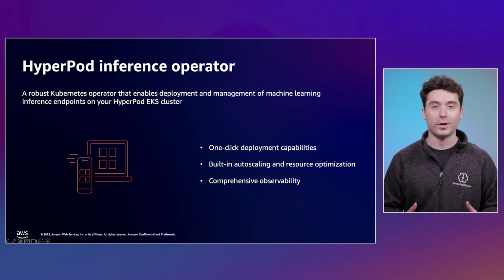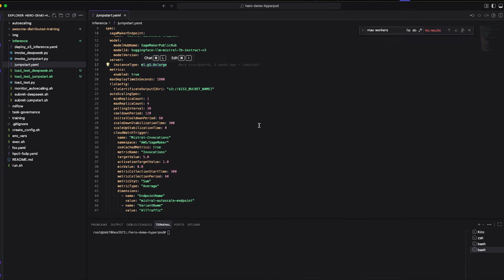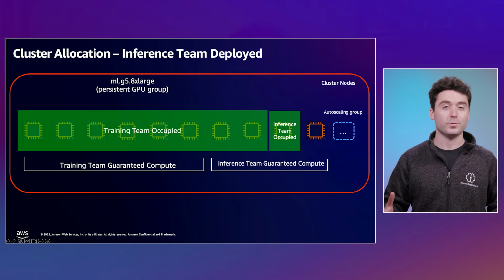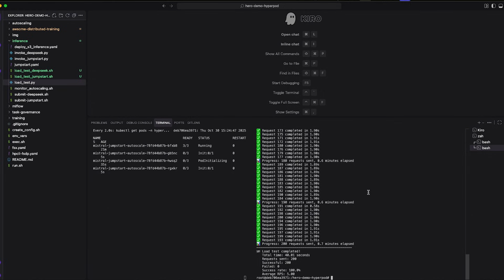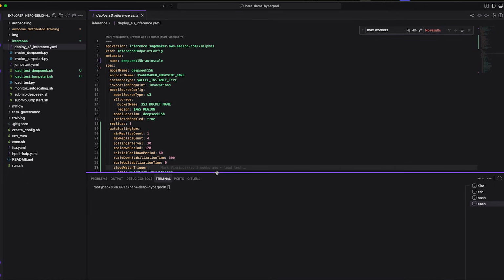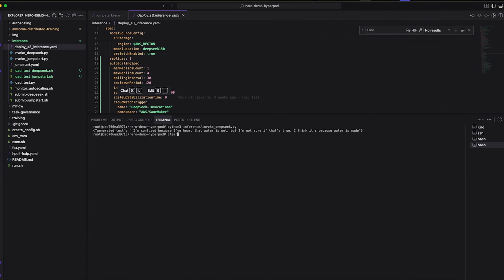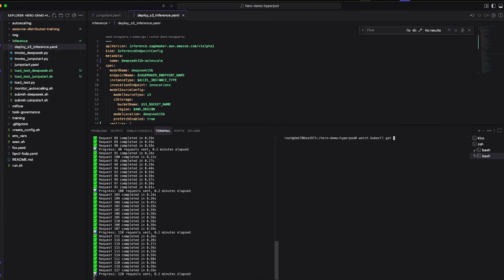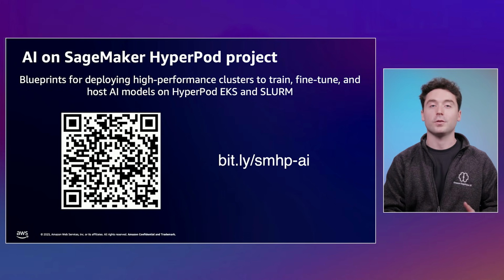Run AI Models Inference on Amazon SageMaker HyperPod EKS | Amazon Web Services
In the final part 3 video of the series, we shift focus to model inference on the same HyperPod EKS cluster. Discover how the HyperPod Inference Operator simplifies deploying over 400 open-weights foundation models with one-click deployment from JumpStart, S3, or FSx for Lustre, built-in autoscaling using CloudWatch and Prometheus metrics, and deep observability through Grafana dashboards. See how training and inference workloads can coexist efficiently on a shared cluster using priority-based scheduling via Task Governance.

AI on SageMaker HyperPod - our new website and GitHub repo containing Slurm and EKS reference architectures, training and inference code samples, tips and tricks, and setup guides based on 2+ years and way to many cluster deployments to count.

Why AWS?